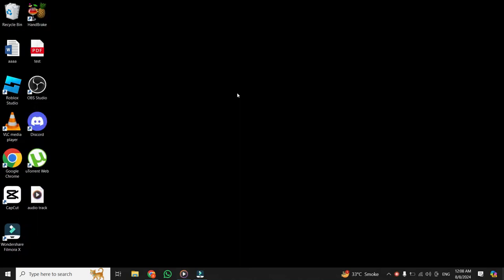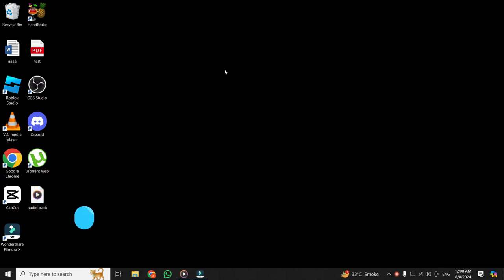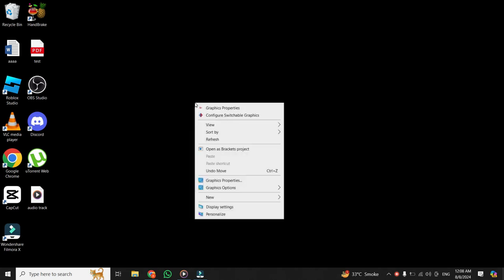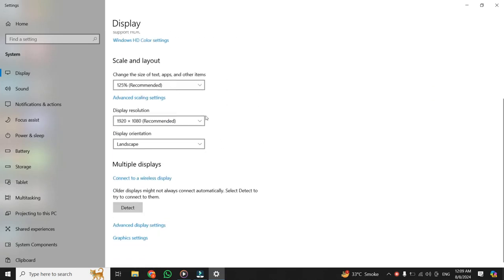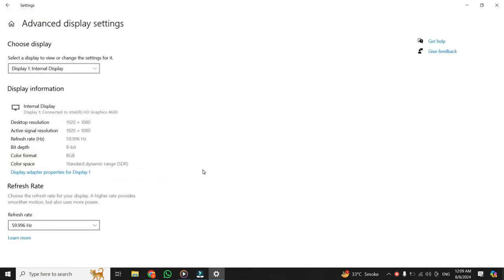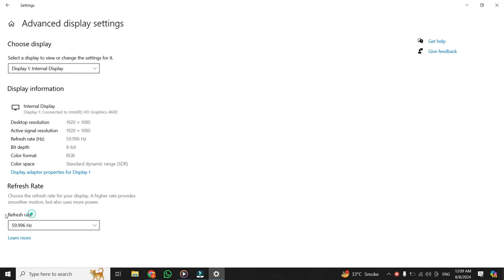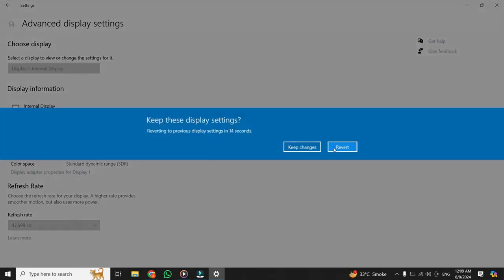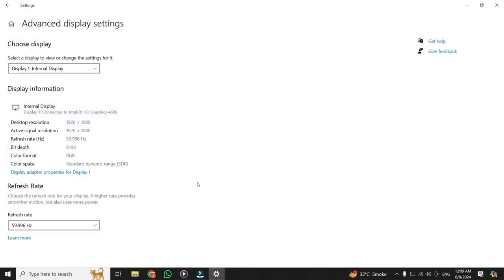How To Change Monitor Refresh Rate On Windows 10 | Quick & Easy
Learn how to change the monitor refresh rate on Windows 10 with this easy guide. Adjusting your screen refresh rate can enhance your visual experience, reduce screen flicker, and improve overall performance. Follow these steps to set the optimal refresh rate for your display.